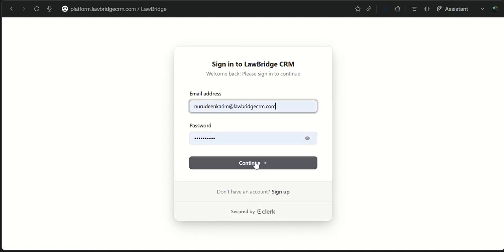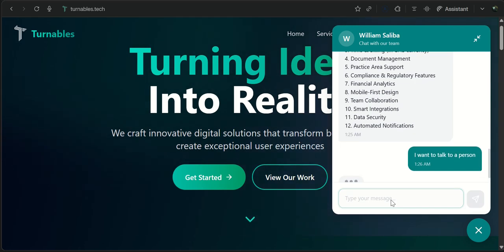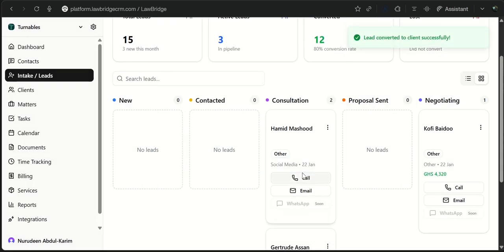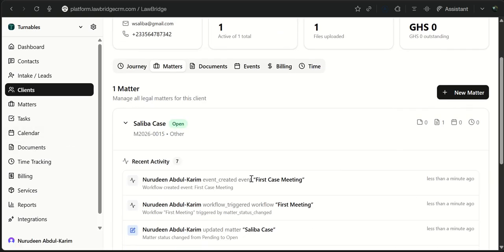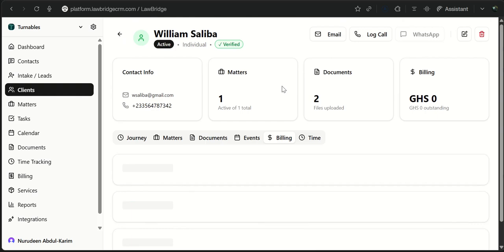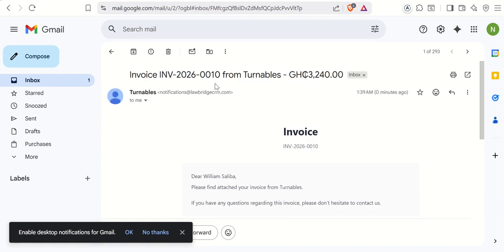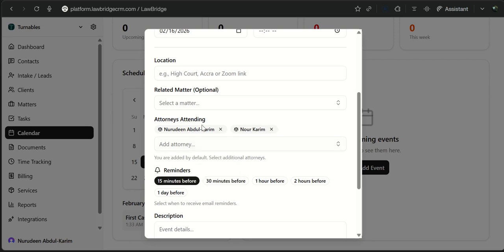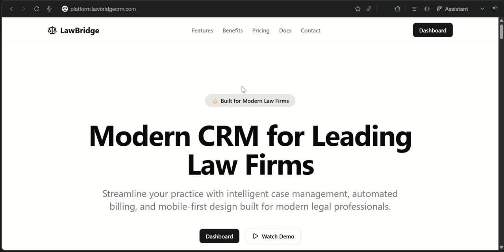Lawbridge Walkthrough | Client Intake, Workflow Automation, Case/Matter Management, Billing